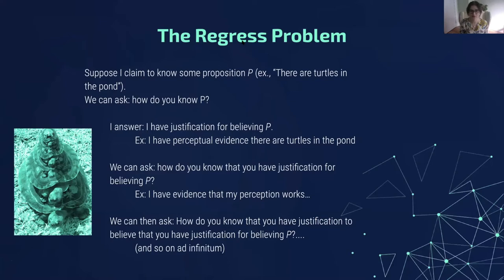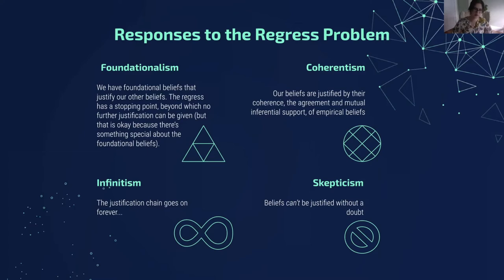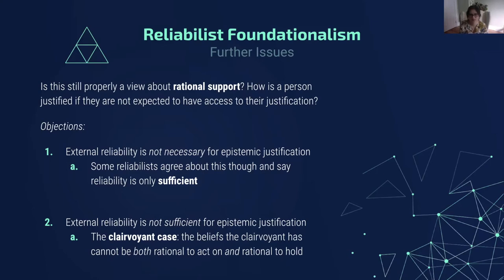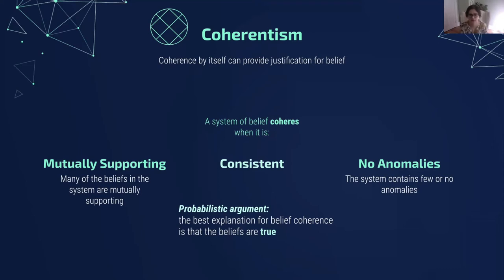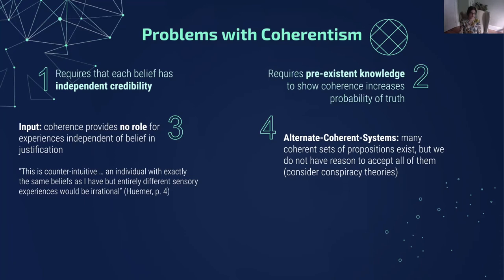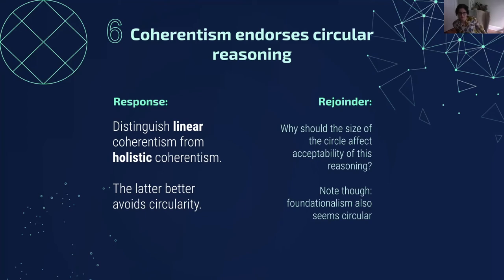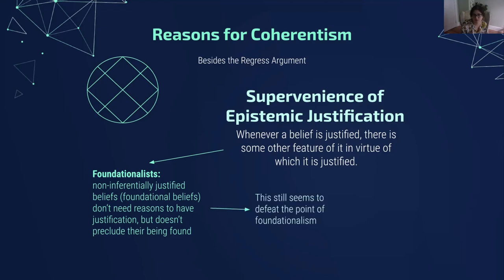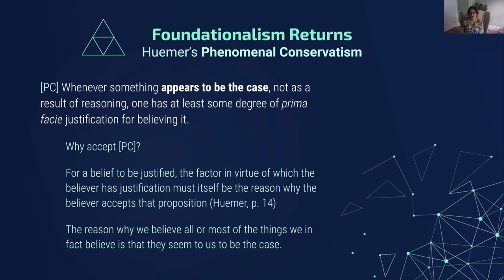Building on Justification: Foundations & Coherence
In which we discuss different responses to the Regress Problem, including a couple of versions of Foundationalism and one version of Coherentism, and critique them.